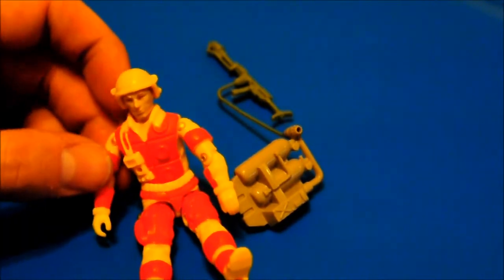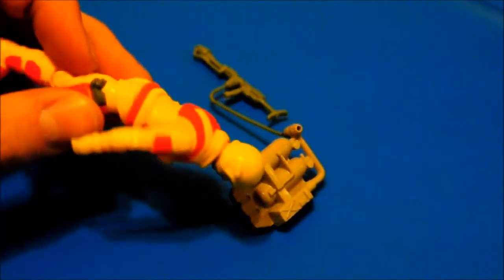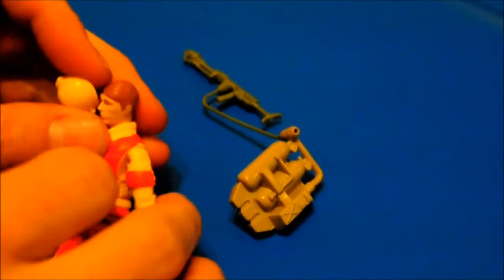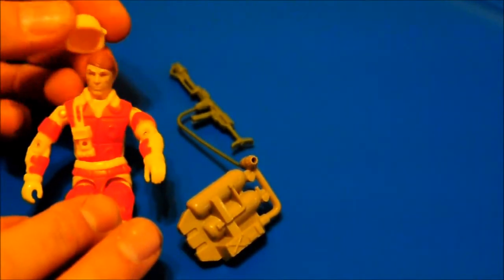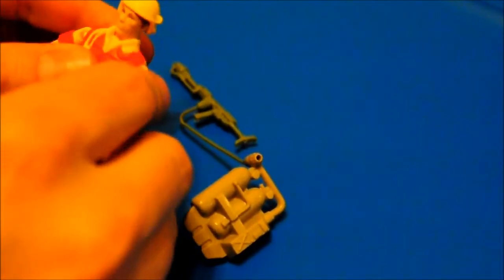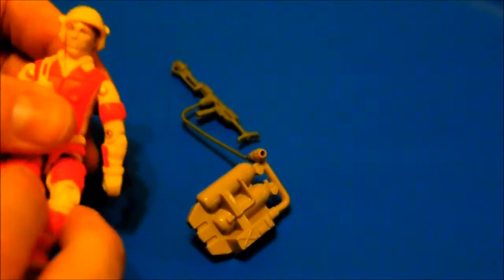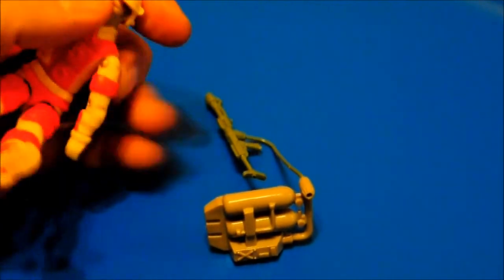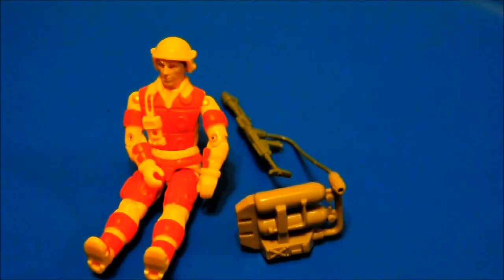Vintage GI Joe figure Blowtorch with Flamethrower - 1980s toys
Sweet vintage goodness.